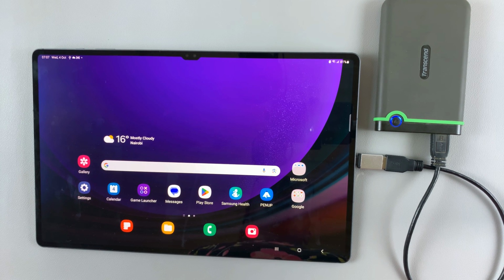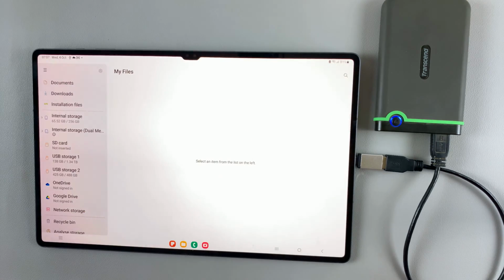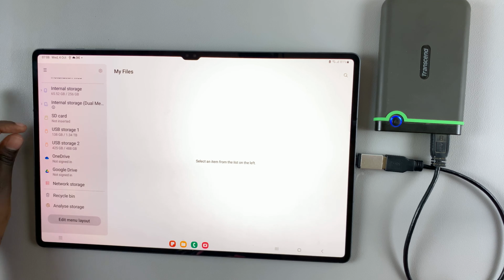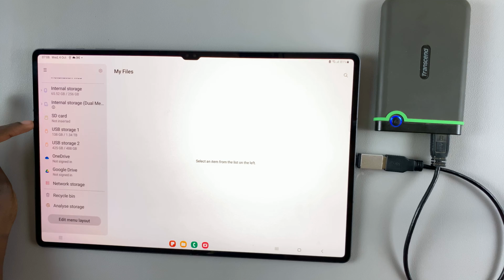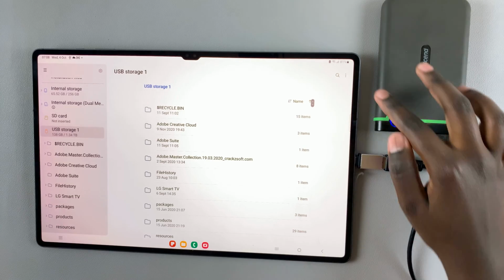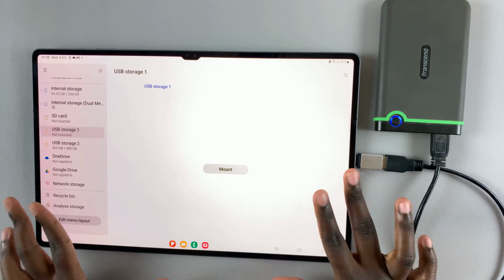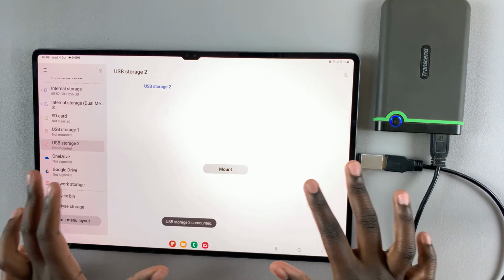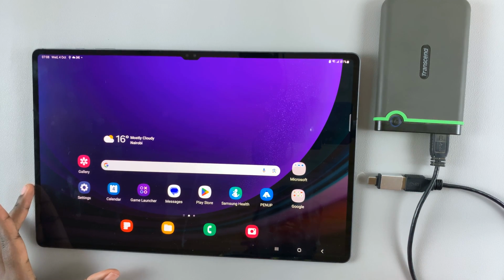How To Correctly Eject (UnMount) External Storage From Samsung Galaxy Tab S9 / S9 Ultra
Here's how to correctly eject an external storage device from the Samsung Galaxy Tab S9 and S9 Ultra.

External storage devices such as microSD cards and USB drives have become indispensable companions to our modern smartphones and tablets. Samsung Galaxy Tab S9 and S9 Ultra, being powerful Android tablets, offer the convenience of expanding storage through these external devices.

However, improperly ejecting or unmounting them can lead to data loss and potential damage to the storage media. In this tutorial video, we'll show you the correct steps to eject or unmount external storage from your Samsung Galaxy Tab S9 or S9 Ultra to ensure your data's safety and the health of your storage media.

To Safely Eject An External Storage Device On Galaxy Tab S9
Open Files app
Find the Storage device
Select the three dots at the upper right corner
Select Unmount

Always remember to check for active data transfers, choose the appropriate option between "Eject" and "Unmount," and confirm your action before safely removing the storage from your device.

Samsung Galaxy Z Flip 5:

Samsung Galaxy Watch 6/ 6 Classic: (Customize Your Order):

Google Pixel 8 Pro:

Cell Phone Tripod Adapter